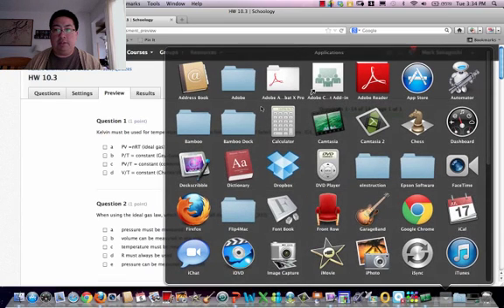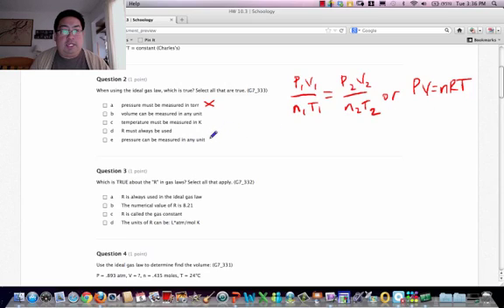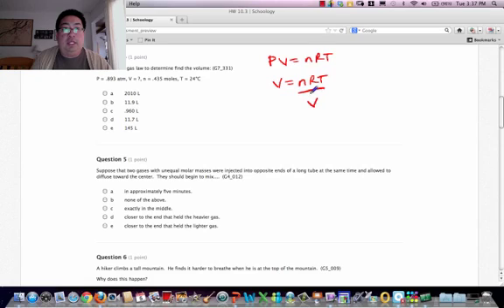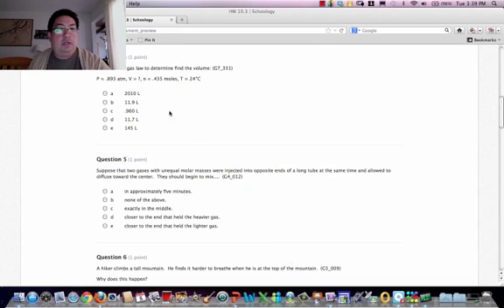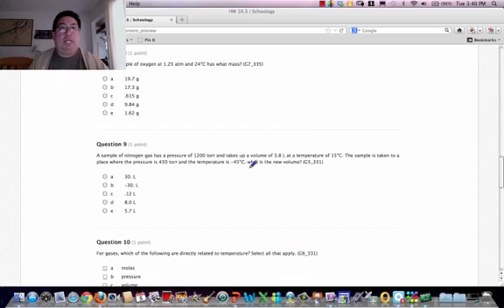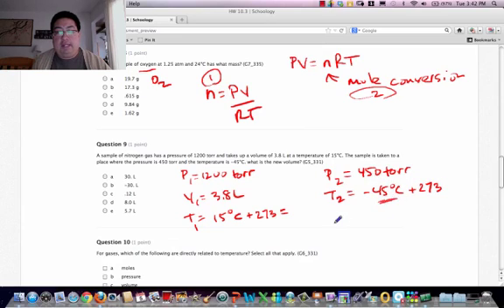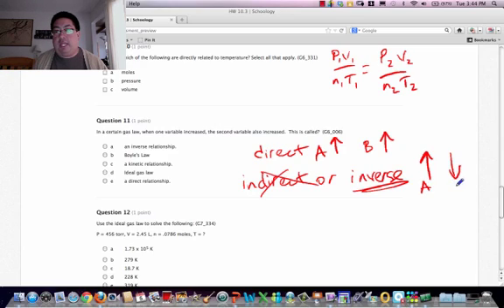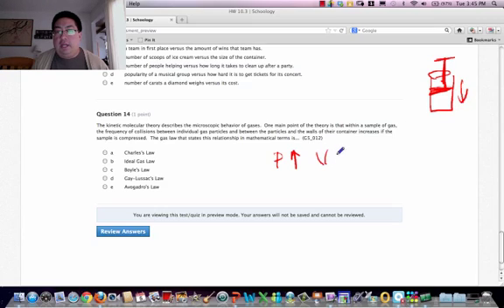HW 10.3 Help.mp4